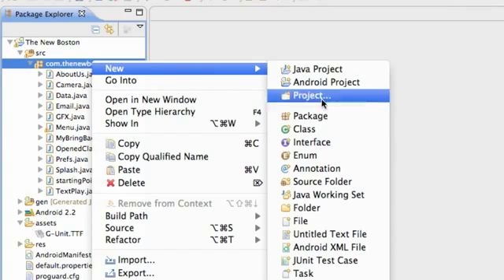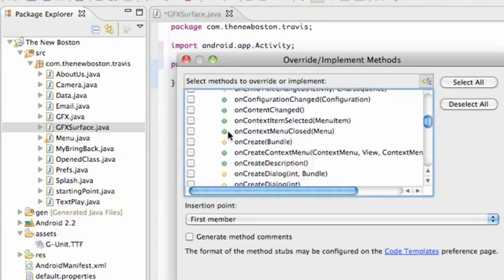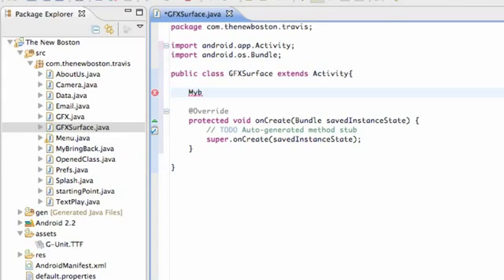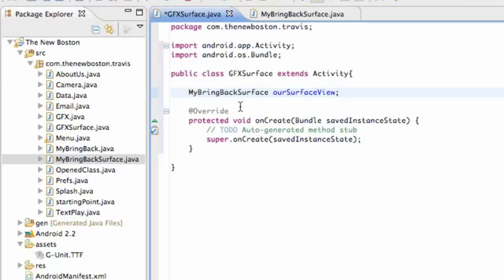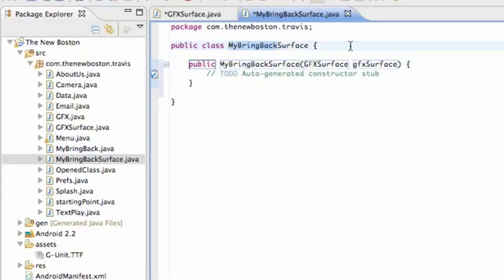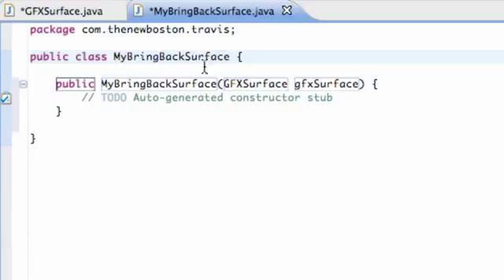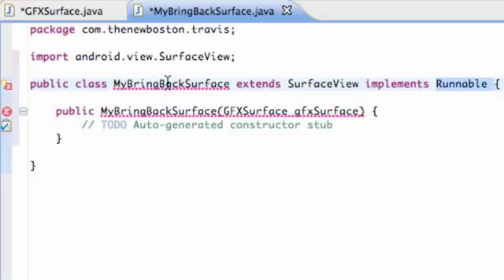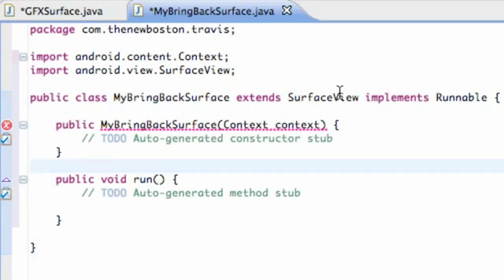Android Application Development Tutorial 67 Setting up a SurfaceView class